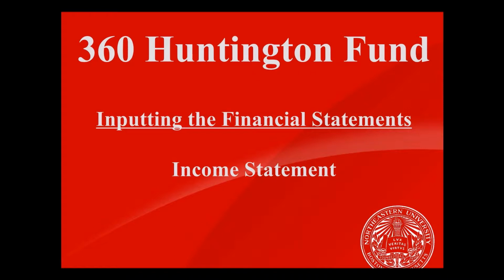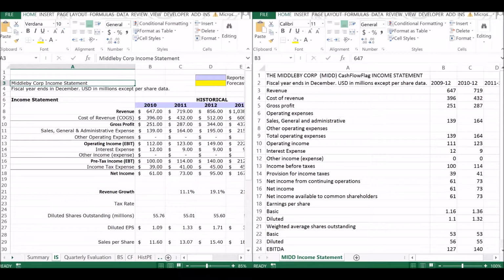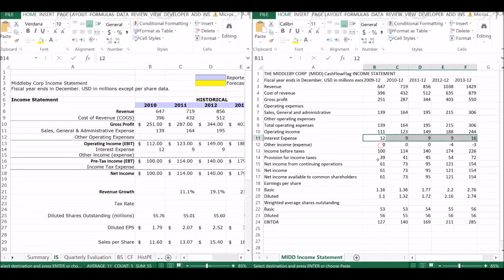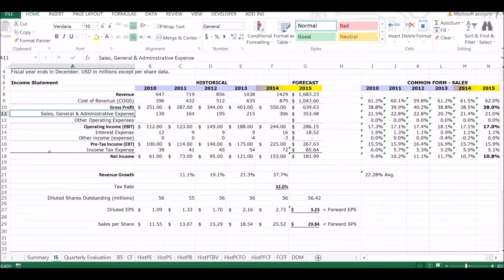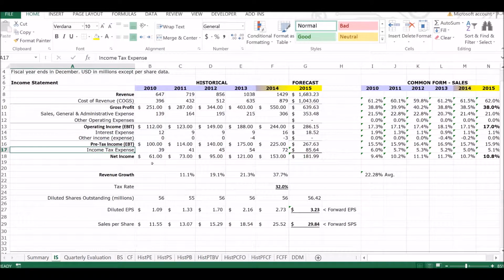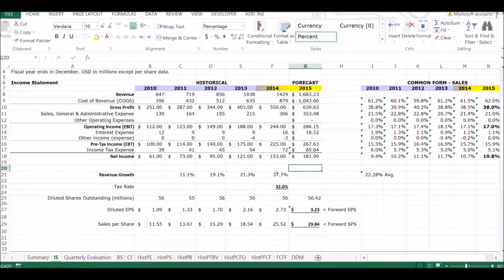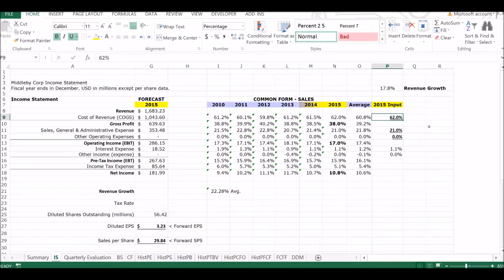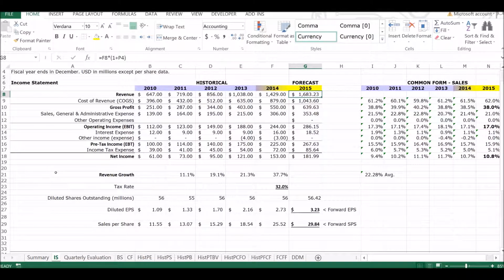Financial Statements: The Income Statement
A deeper look into the Income Statement and how you should go about putting it together using the resources available to you.